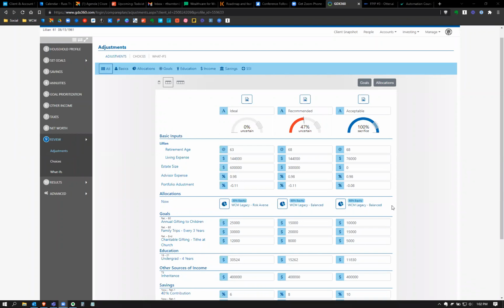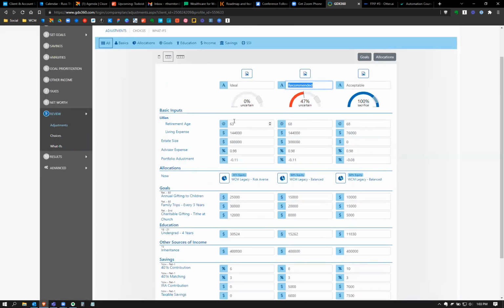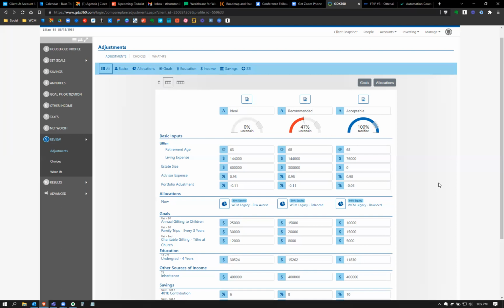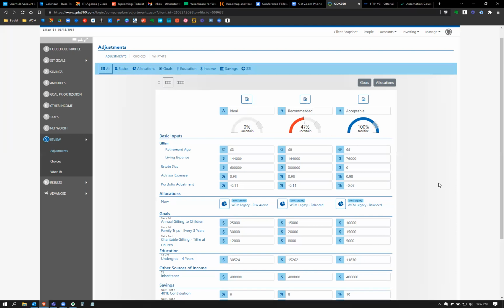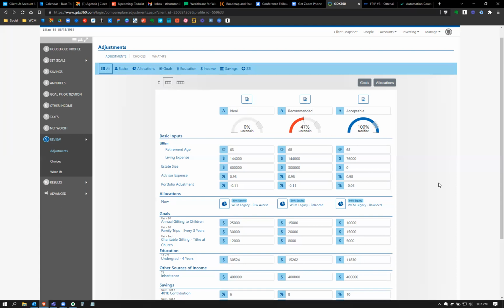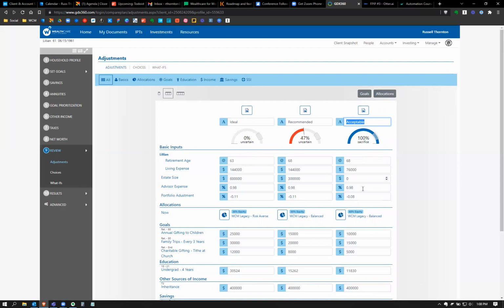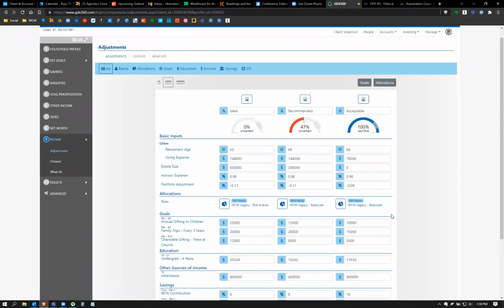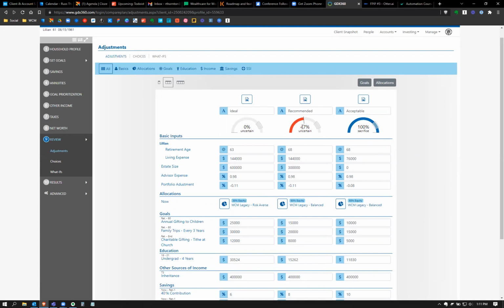Financial Planning in Public #4 - The Ideal - Acceptable Goal Range Concept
Welcome to the next installment of my "financial planning in public" project.

I'm using a fictional person to create a financial plan and then will update it in the future as well as use this plan to illustrate different planning concepts and financial decisions.

I also welcome your questions, input, or suggestions to make these videos as valuable as possible for you.